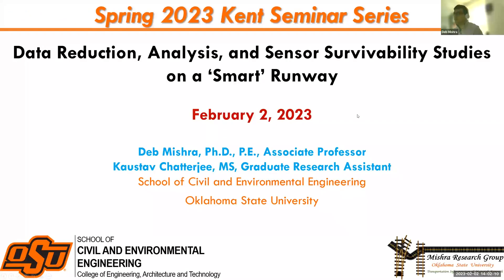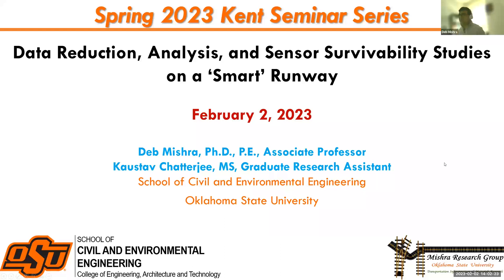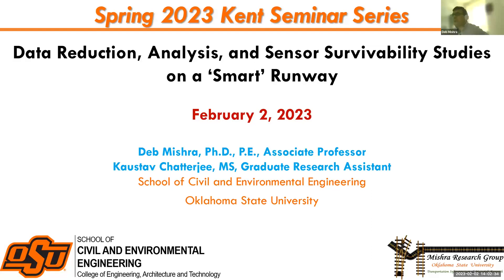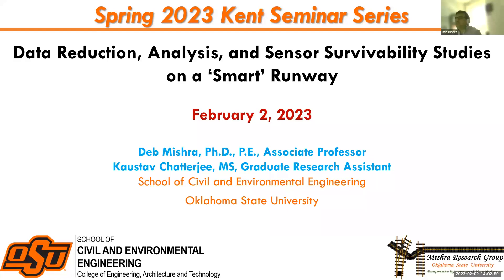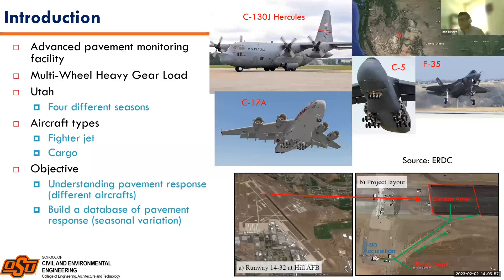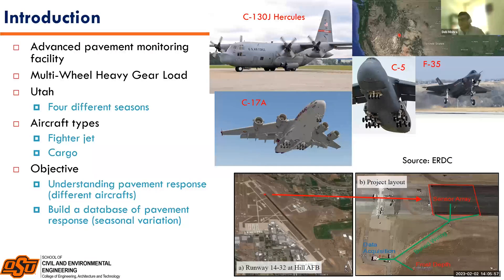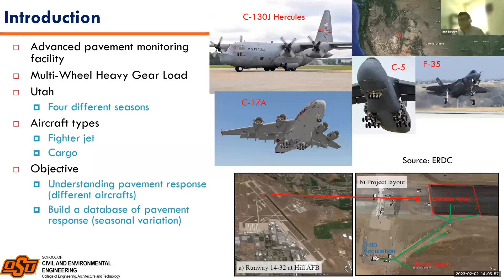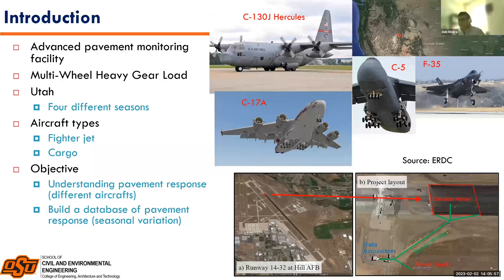Spring 2023 Kent Seminar Series: Deb Mishra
Welcome to the Spring 2023 Kent Seminar Alumni Series.  This week's speaker, Deb Mishra, associate professor at Oklahoma State University, discusses data reduction, analysis and sensor survivability studies on a "smart" runway